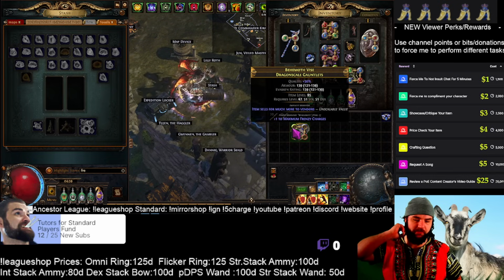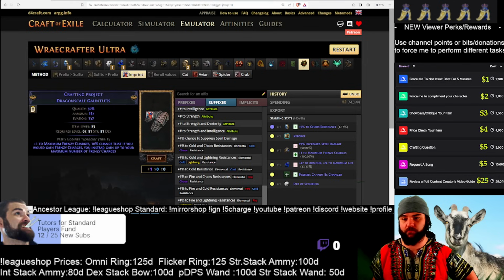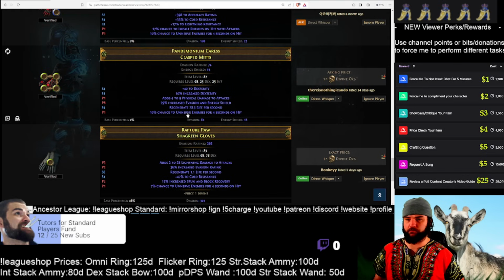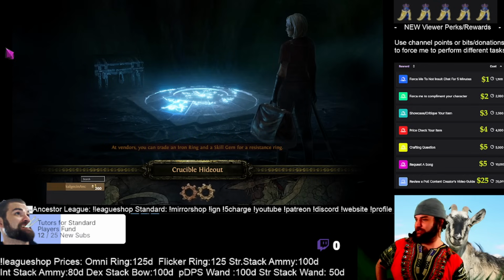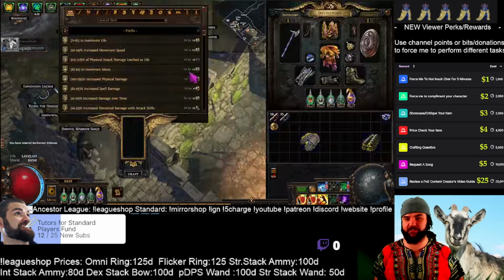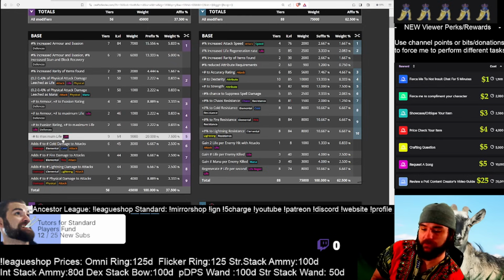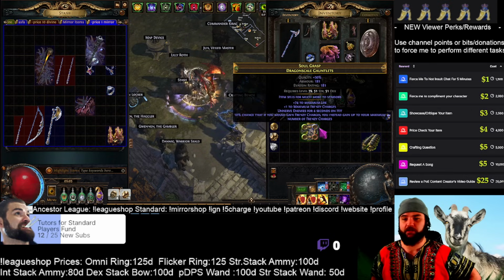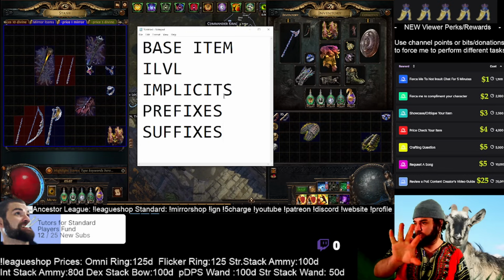[Path of Exile] Conqueror Influenced Item Crafting Guide